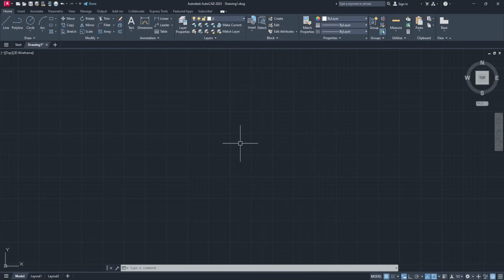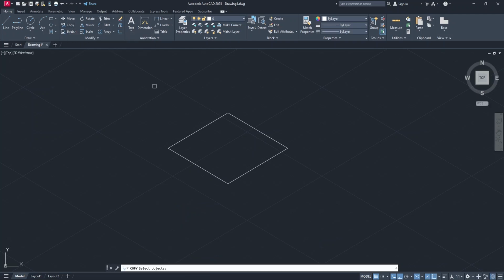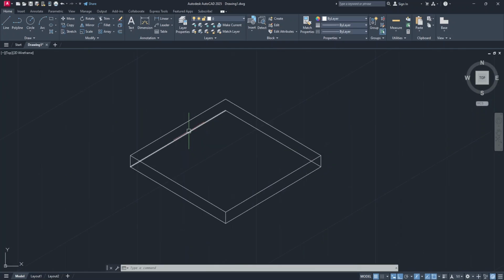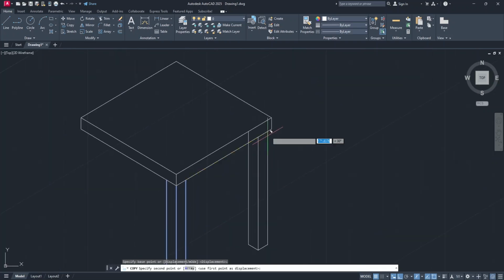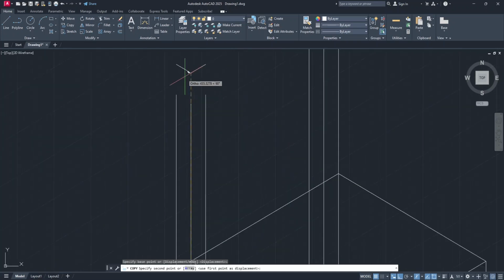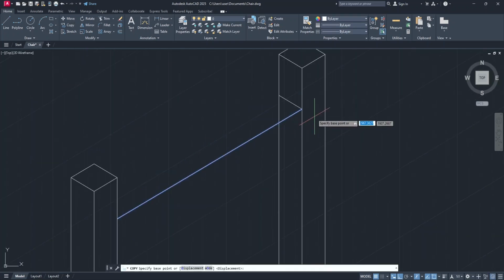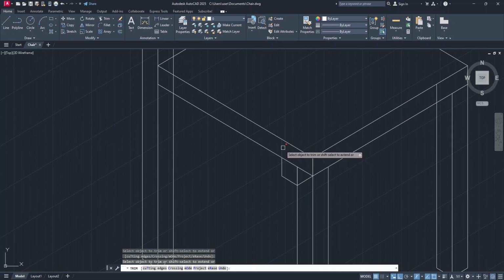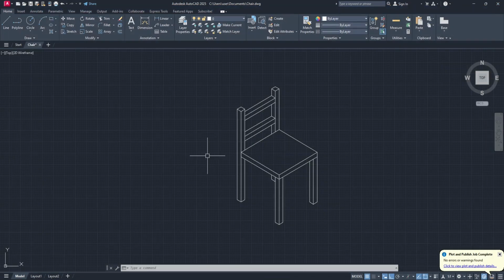Draw a Chair in AutoCAD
In this step-by-step tutorial, I’ll show you how to create a simple chair in AutoCAD using isoplanes. Perfect for beginners or anyone looking to master isometric drafting!

🪑 What You’ll Learn:
✅ Setting up and switching between isoplanes (ISOLEFT, ISOTOP, ISORIGHT)
✅ Using basic AutoCAD commands (LINE, CIRCLE, TRIM, COPY)
✅ Creating 3D-like objects in 2D space with isometric projection

💻 Laptops for CAD & 3D Modeling:

• High-End Recommendation

• AutoCAD for Architects